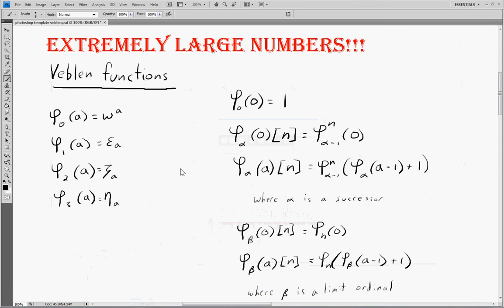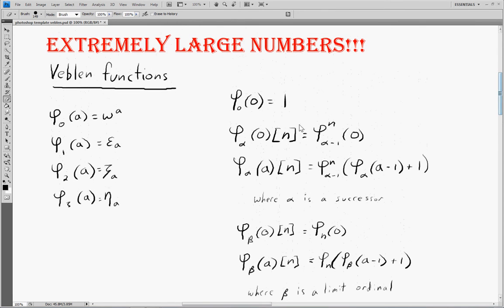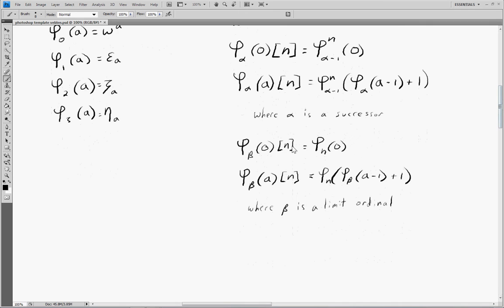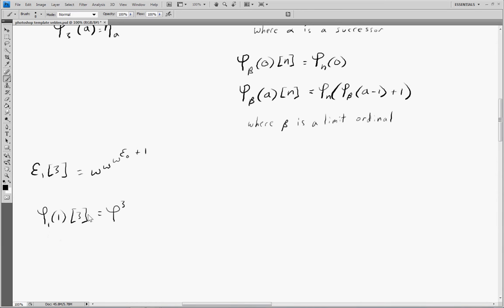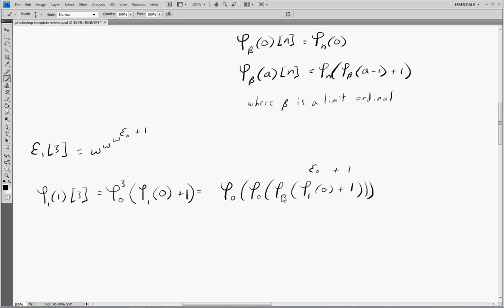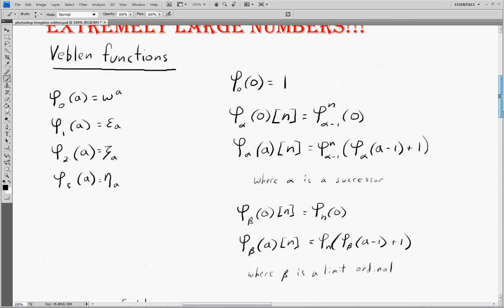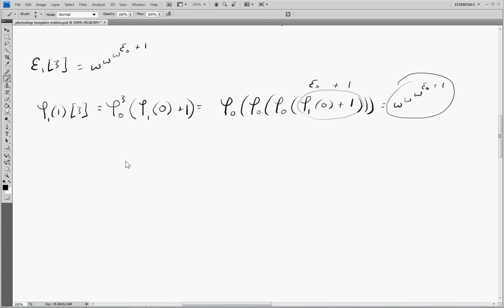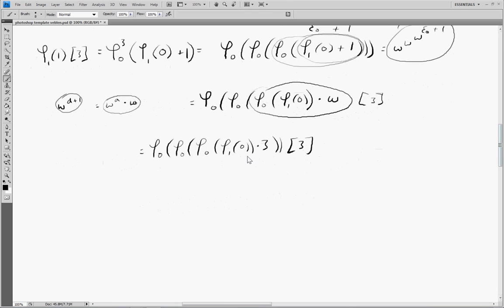Extremely Large Numbers 12 - Veblen Functions 1